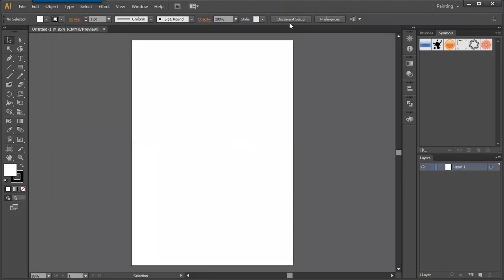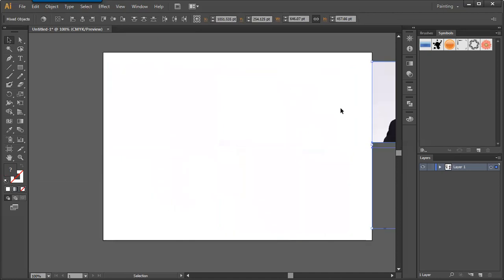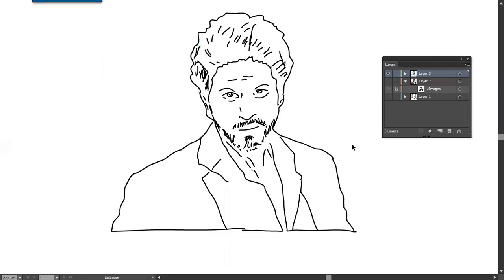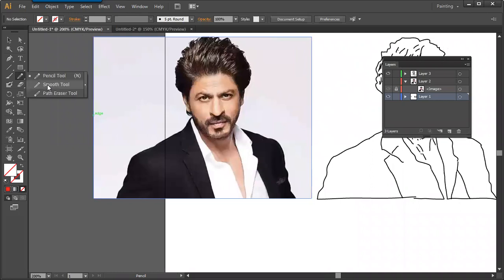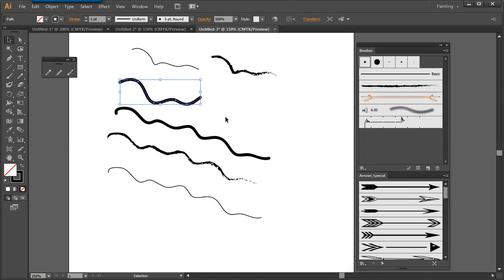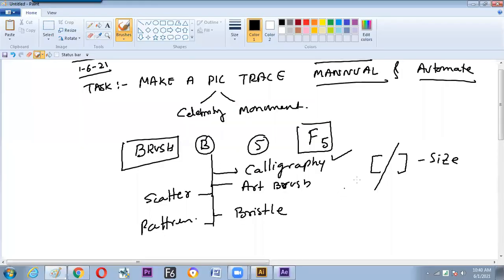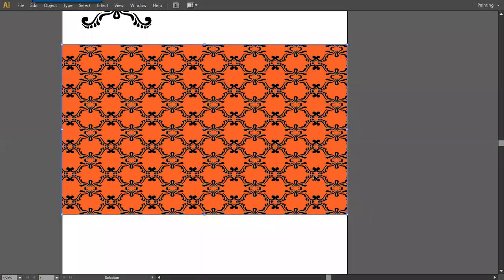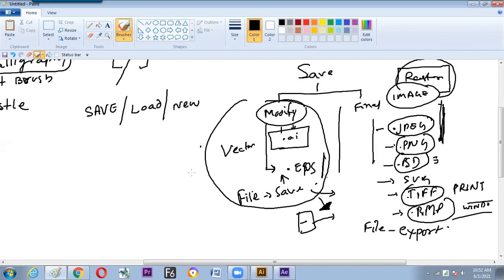illustrator line tool for tracing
auto tracing
line tool tracing